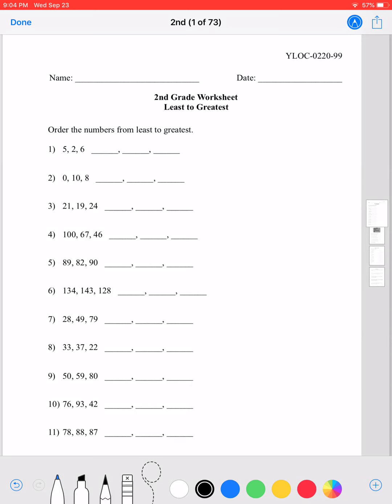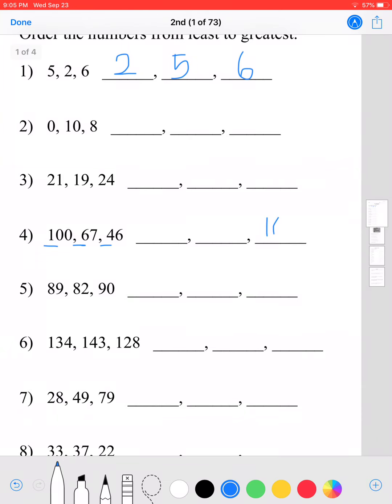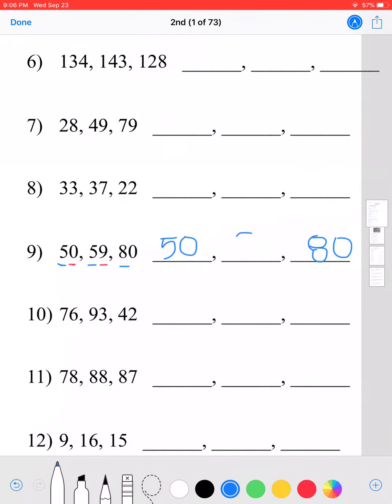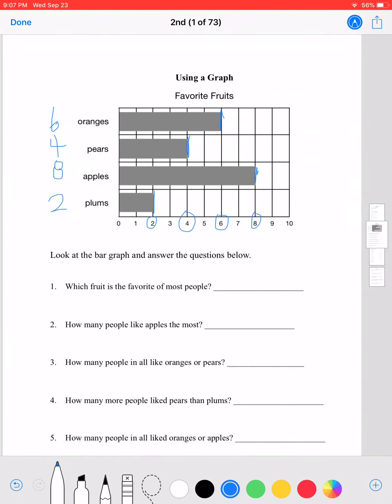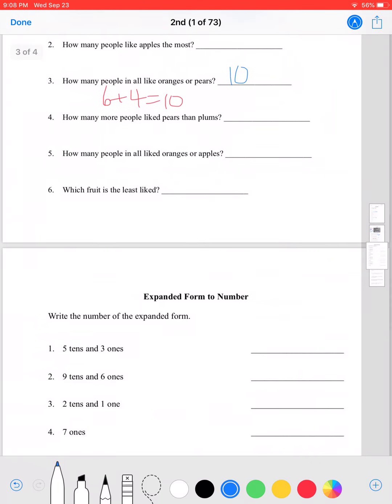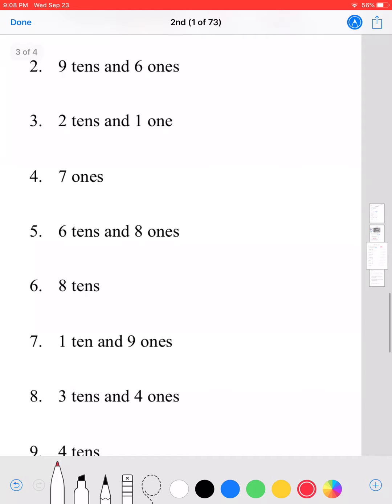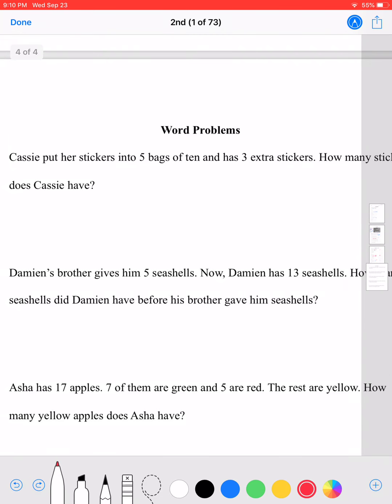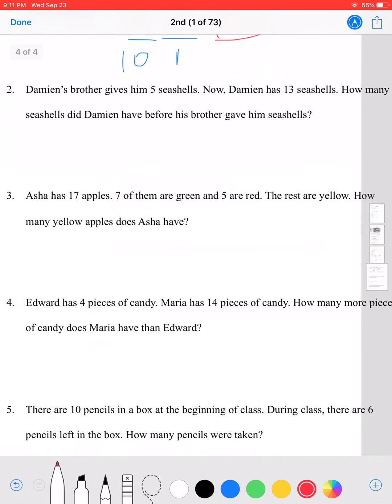2nd Grade Math | Lesson 5 #3